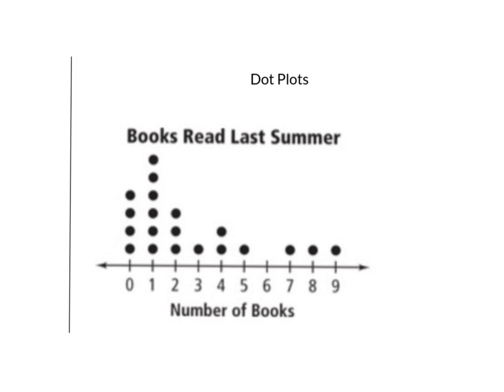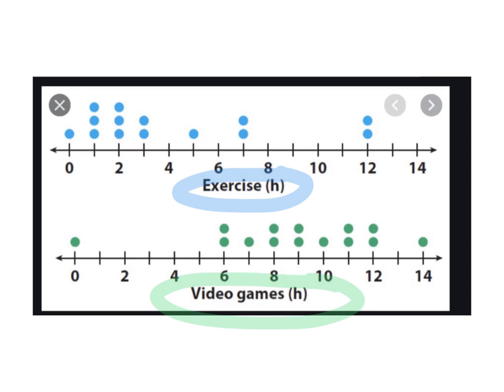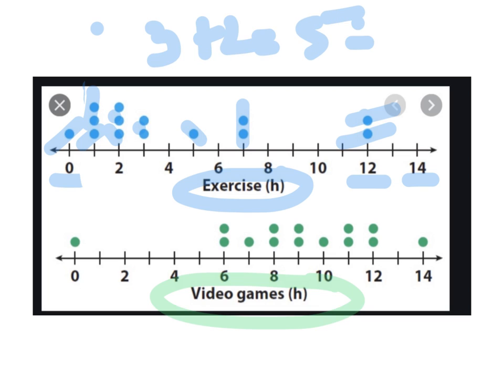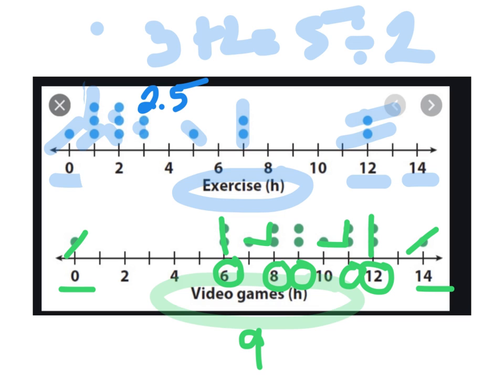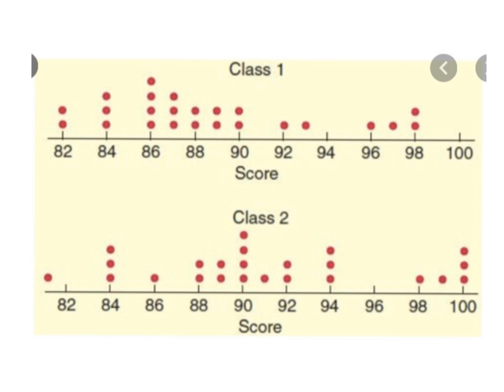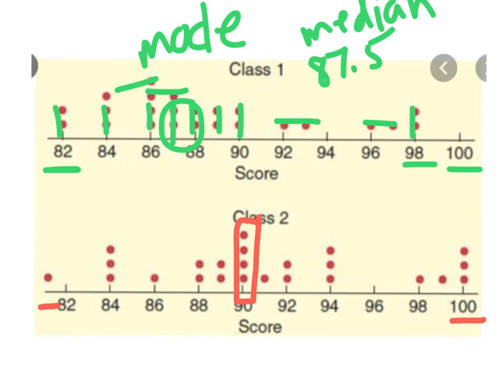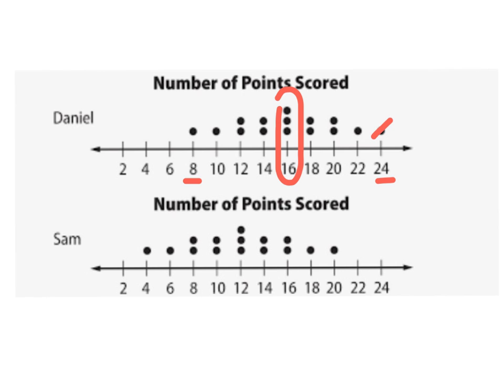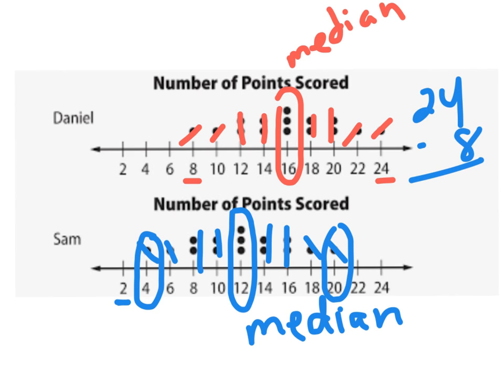Comparing dot plots video